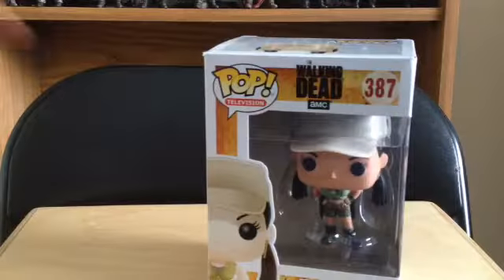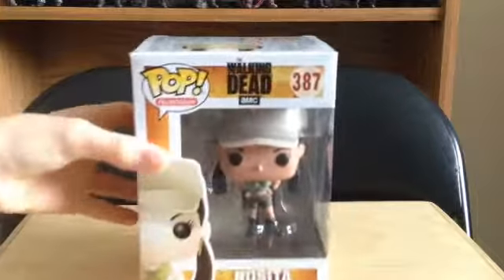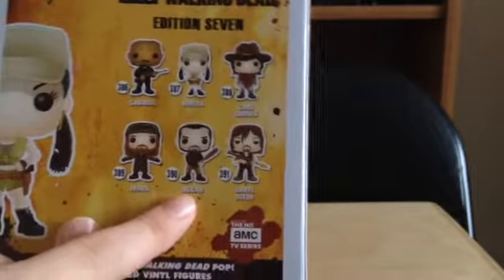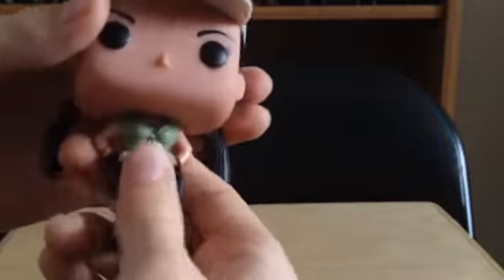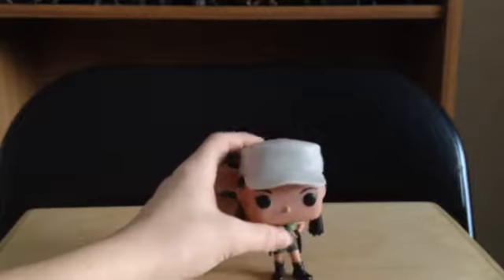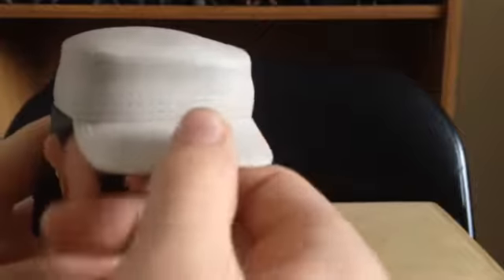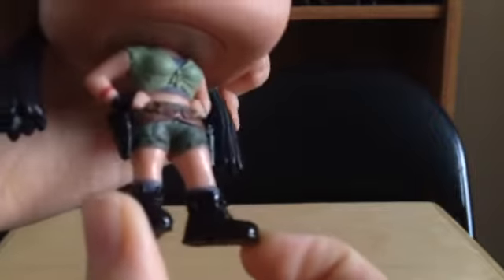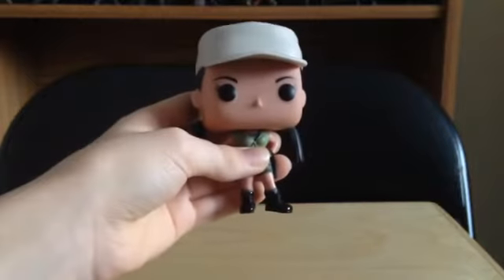THE WALKING DEAD ROSITA POP VINYL REVIEW!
DANS REVIEWS- the walking dead series 7 rosita pop vinyl figure review, and this is figure 387 in the television series pop vinyl figures that you can get.